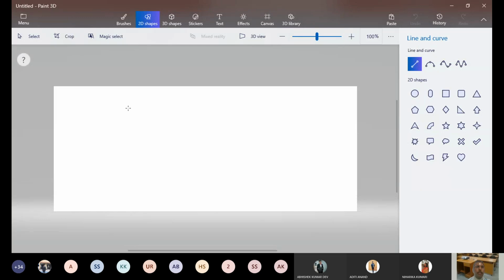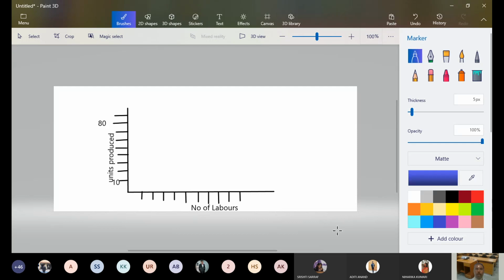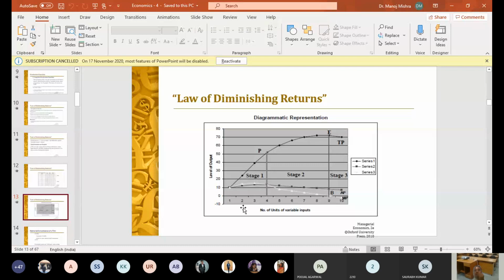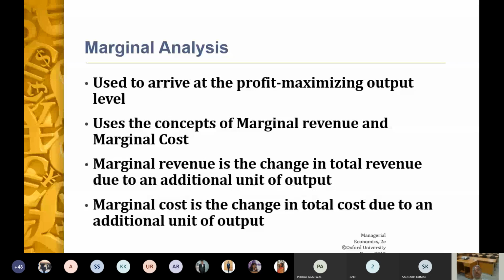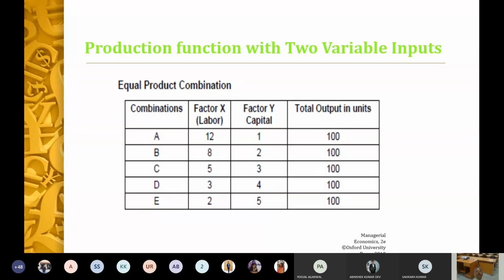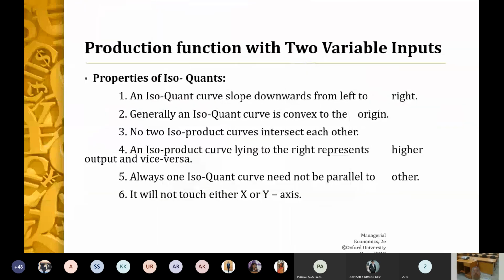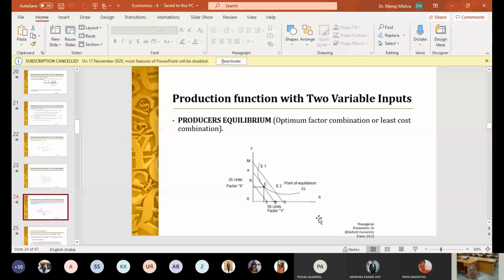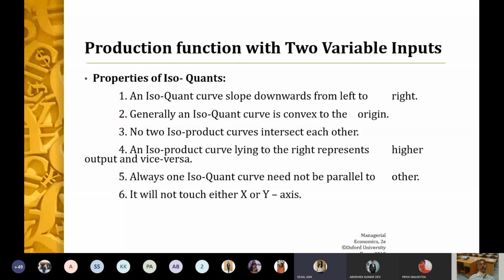Producers Equilibirium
BBA LLB SEM 3 YEAR 2